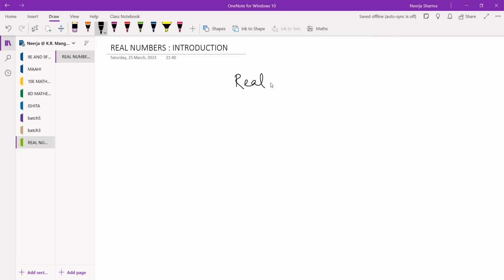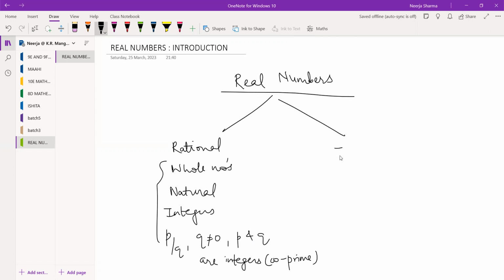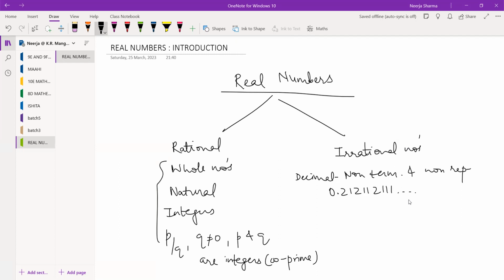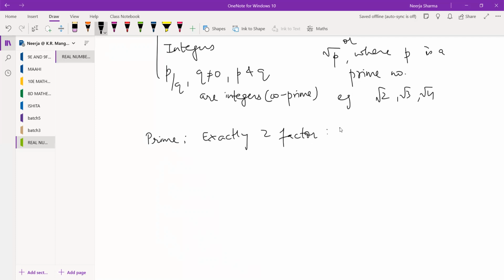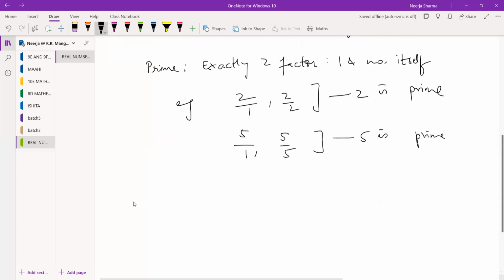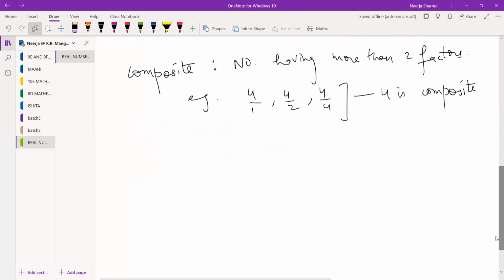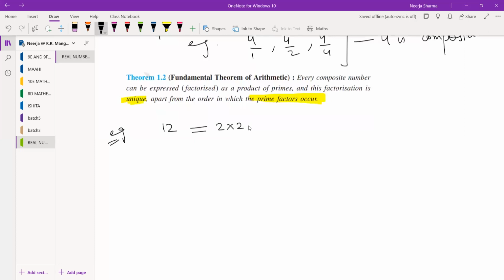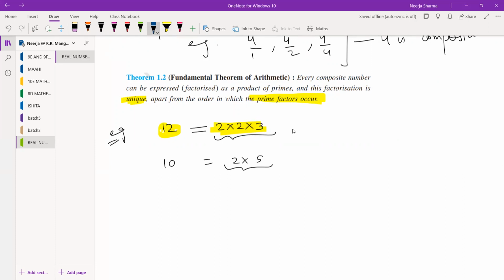FUNDAMENTAL THEOREM OF ARITHMETIC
CHAPTER ONE : REAL NUMBERS/ CLASS 10 /  MATHEMATICS
In this video we will understand about what are composite and prime numbers and understand what is fundamental theorem of arithmetic.